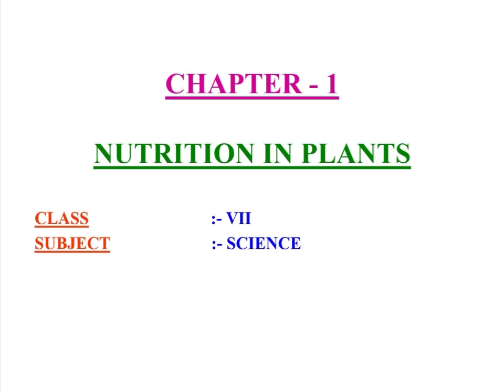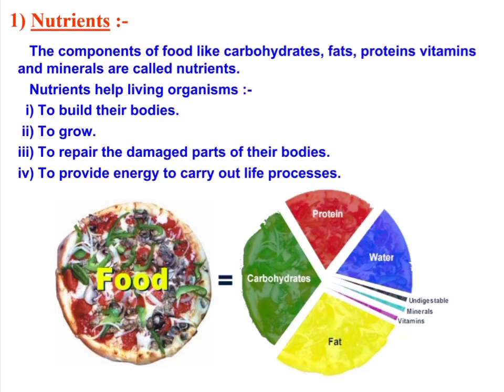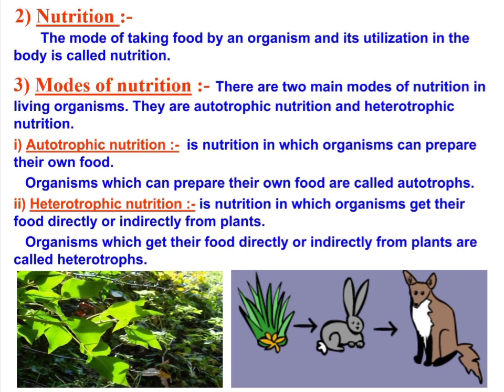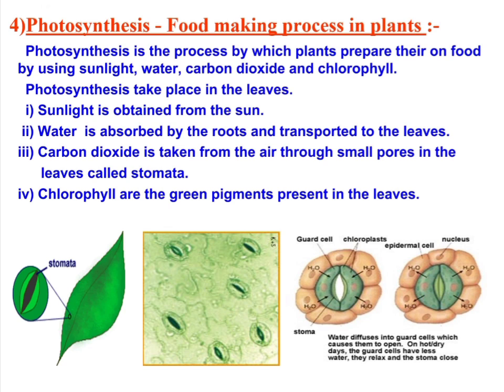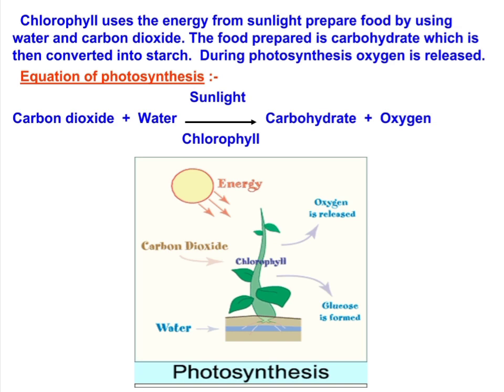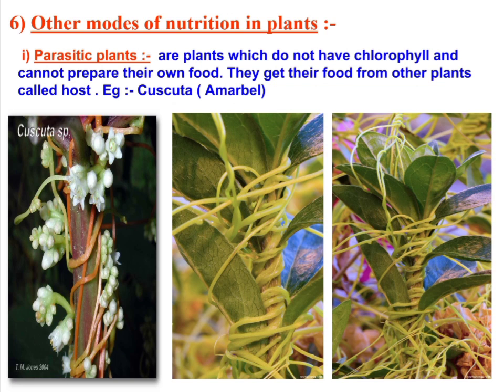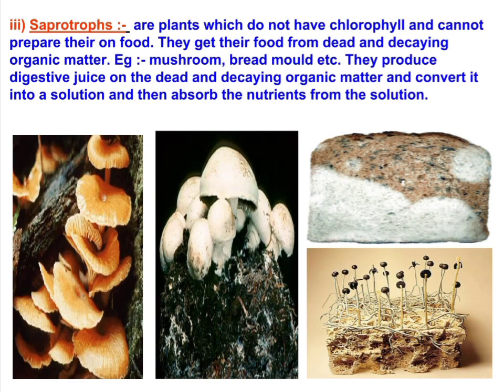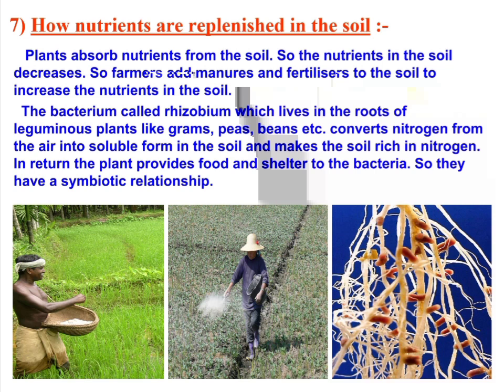POWER POINT PRESENTATION on NUTRITION IN PLANTS (CLASS-VII)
PRESENTED BY
MANORANJAN MISHRA
(UBED19MAT007)